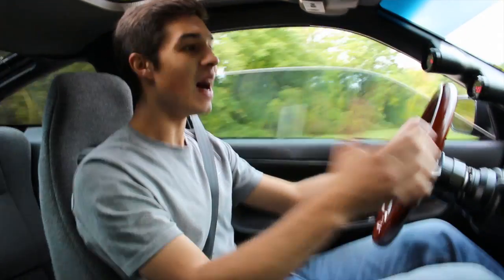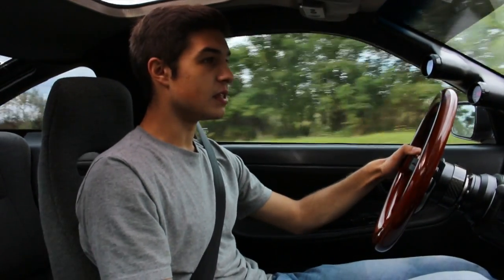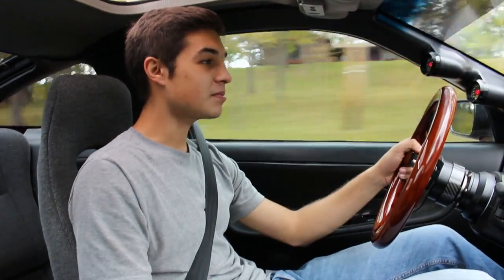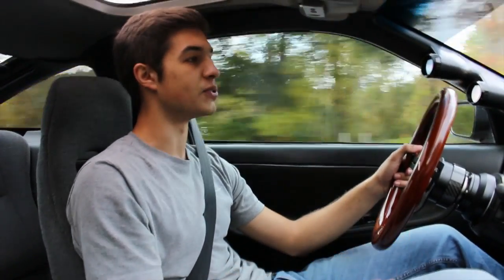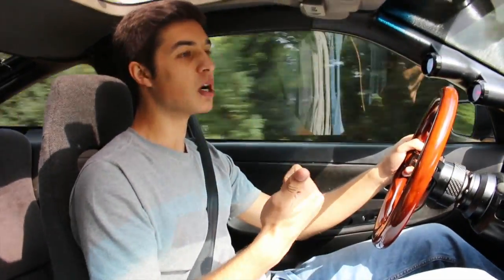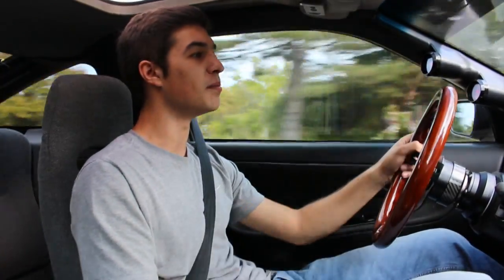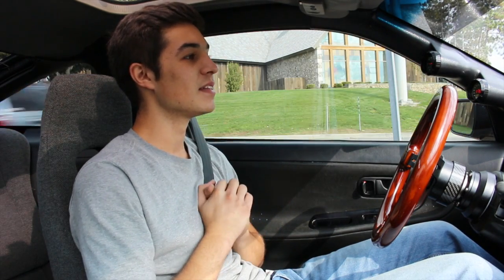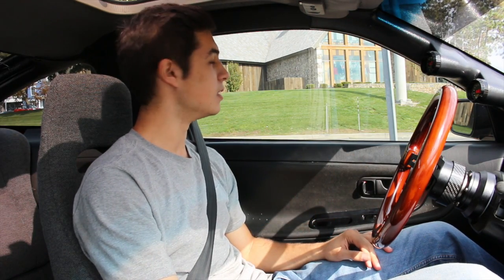RB20 240SX S13 | Is the RB20 any Good?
In todays vlog we go for a cruise in the 240sx and talk a little about what I think of the RB20. Is it a good motor? Watch and find out!